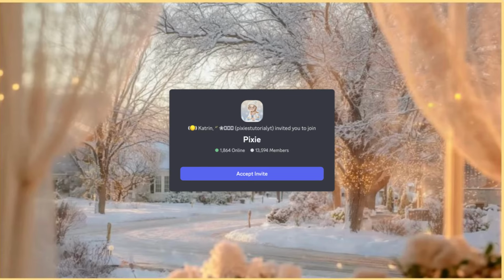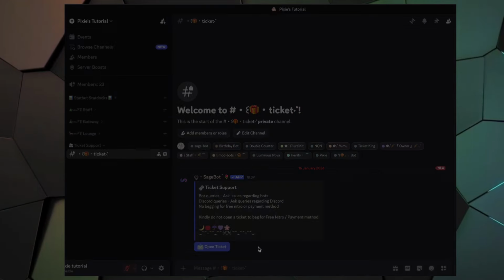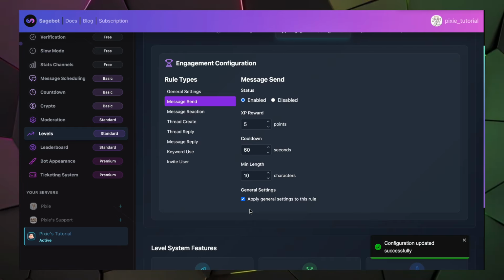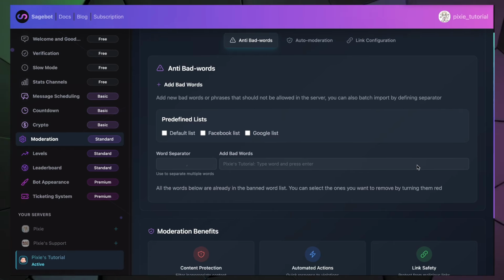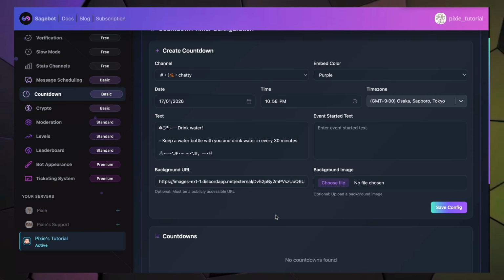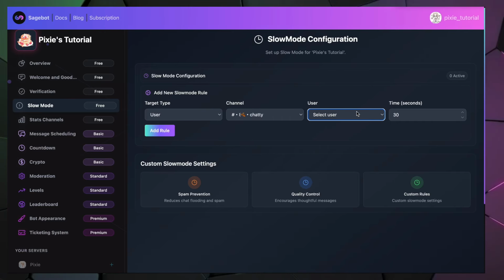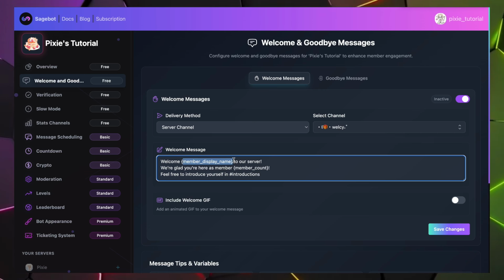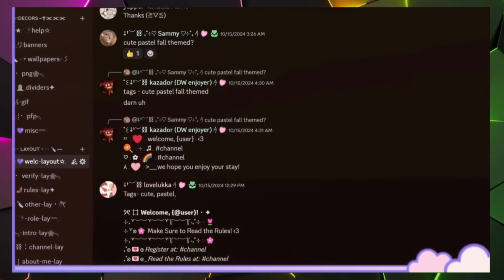♡ *All In One Multipurpose* Discord Bot | SAGEBOT TUTORIAL ♡ (discord tutorial 2026)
🌸 Hi!! 😋 I’m back with another video!! I tried to film myself on how to set up sagebot  in a good quality! I hope this video was helpful & enjoyable!

✿‧  ˚₊꒷꒦︶︶ Advance searches:
sagebot
sagebot discord
sage bot discord
sage bot
Sagebot discord
multipurpose discord bot
all in one discord bot
all in one bot

✿‧  ˚₊꒷꒦︶︶ Video Chapters:
00:00 ♡ Introduction & SageBot Overview
00:40   ♡ Role and Perms
01:03 ♡ Ticketing system
03:05 ♡ Leveling System: Setting up XP
06:35 ♡ Moderation
07:41 ♡ Crypto
08:30 ♡ Countdown
09:26 ♡ Message Scheduling
10:20 ♡ Stats channel
10:36 ♡ Slow mode
11:41 ♡ Verification
13:16 ♡ Welcome and goodbye
14:08 ♡ Overview
14:22 ♡ About Sagebot & Sagebot server
16:14 ♡ Outro

𓏲ּ𓃴𝄢┈  700 ORBS NEW QUEST ・₊˚ ·̩̩͙❅ (Requires VPN)
✿₊・ Avatar: